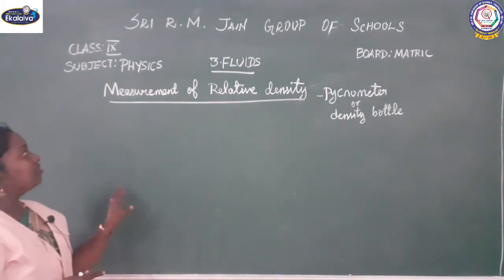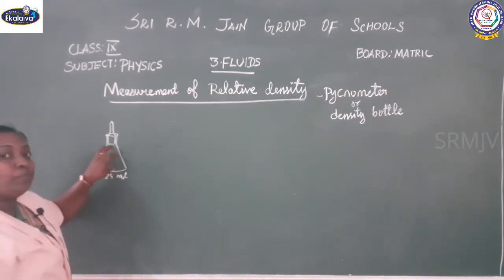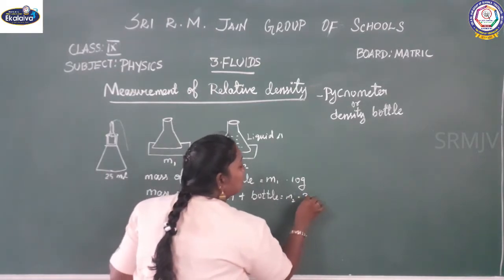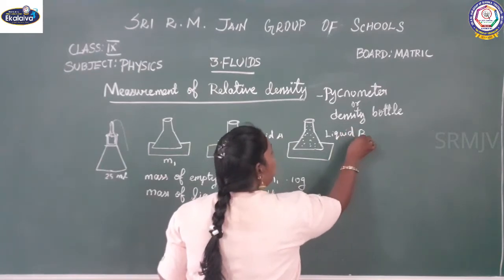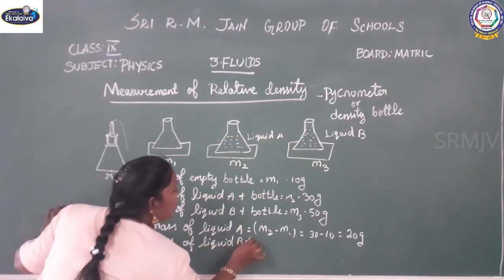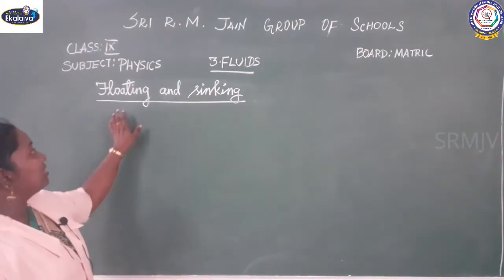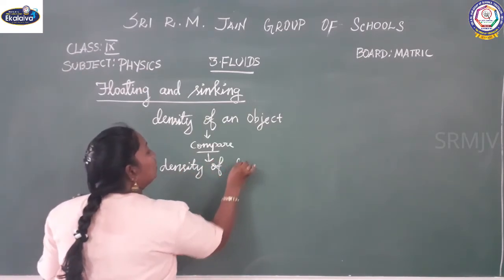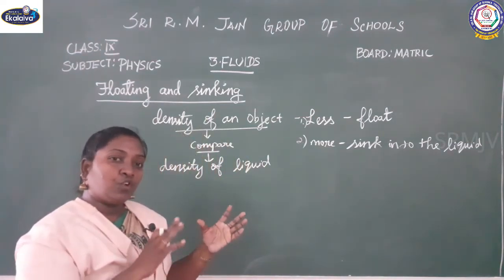IX - SCIENCE - T N SAMACHEER - Measurement of Relative Density